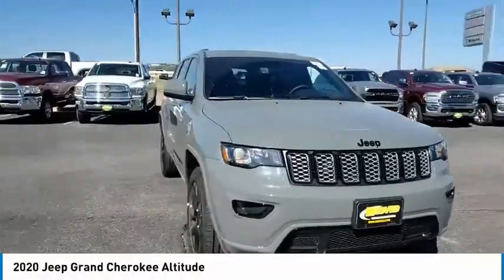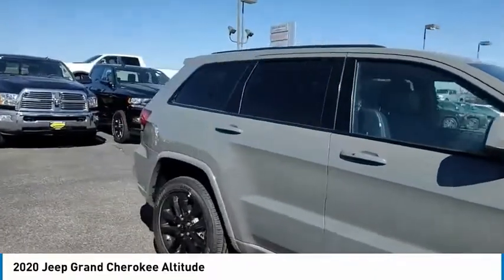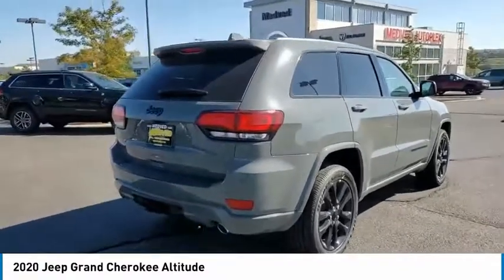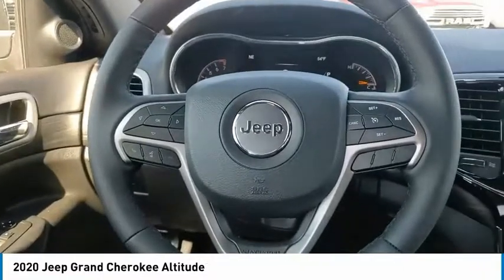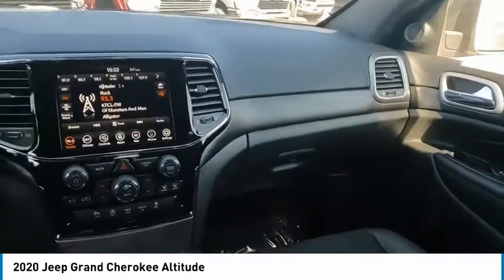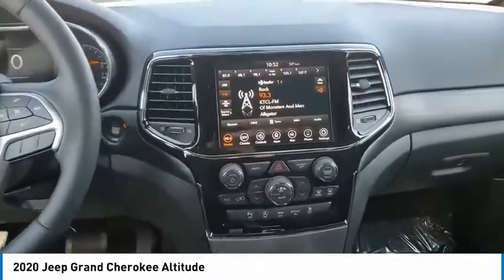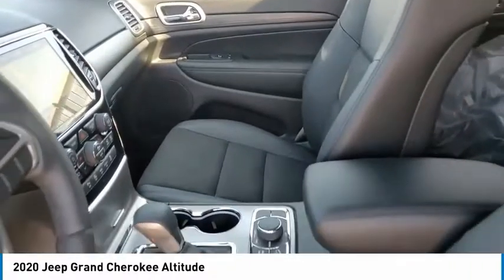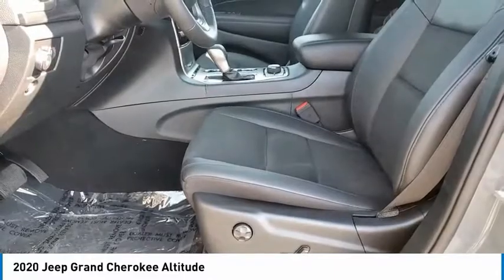2020 Jeep Grand Cherokee Castle Rock CO D1307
Medved CDJR
1520 S Wilcox St

2020 Jeep Grand Cherokee Altitude Clean CARFAX. Grand Cherokee Altitude, Gray Clearcoat, 180 Amp Alternator, 1-YR SiriusXM Guardian Trial, 4G LTE Wi-Fi Hot Spot, 5-Year SiriusXM Traffic Service, 5-Year SiriusXM Travel Link Service, 7 & 4 Pin Wiring Harness, 8.4 Touchscreen Display, Apple CarPlay, Blind spot sensor: Blind Spot Monitoring System warning, Class IV Receiver Hitch, Disassociated Touchscreen Display, For Details Visit DriveUconnect.com, Google Android Auto, GPS Antenna Input, GPS Navigation, HD Radio, Heavy-Duty Engine Cooling, Hill Descent Control, Instrument Cluster w/Off-Road Disp. Pages, Integrated Center Stack Radio, Integrated Voice Command w/Bluetooth, ParkView Rear Back-Up Camera, Power Sunroof, Quadra-Trac II 4WD System, Radio: Uconnect 4C Nav w/8.4 Display, Rear Load Leveling Suspension, Selec-Terrain System, SiriusXM Satellite Radio, SiriusXM Traffic Plus, SiriusXM Travel Link, Trailer Tow Group IV, USB Host Flip. All internet pricing is after all discounts including the $3500.00 Push, Pull and Drag. All prices include $699 Dealer Handling Fee. Price does not include Tax, Title and License. Price includes Dealer Handling Fee of $699 and: $1,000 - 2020 National Retail Consumer Cash 20CL1. Exp. 10/31/2019, $750 - Chrysler Capital 2020 Bonus Cash 20CL5. Exp. 10/31/2019